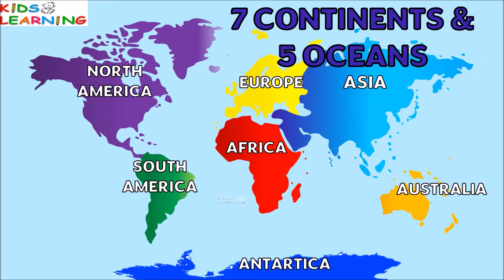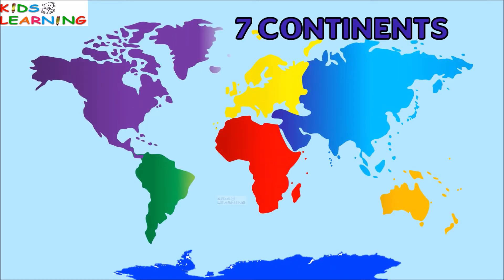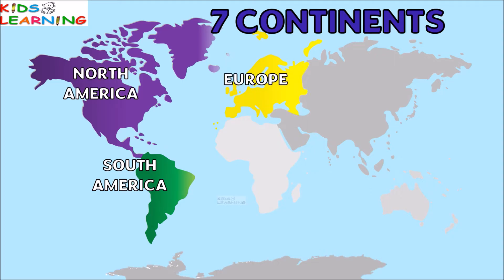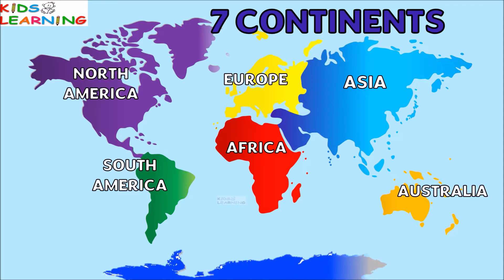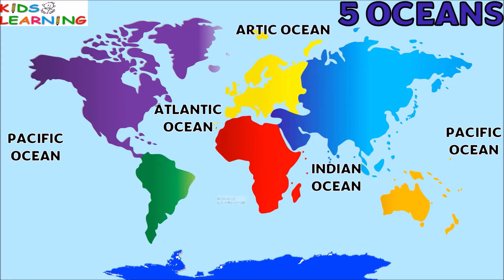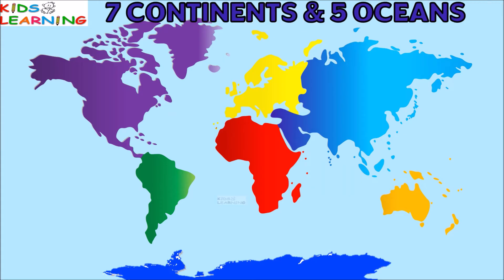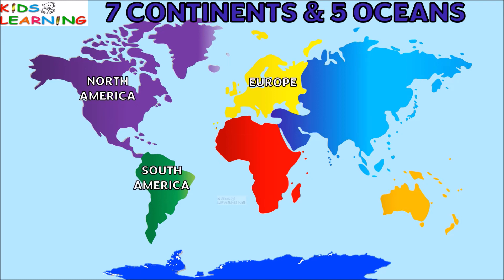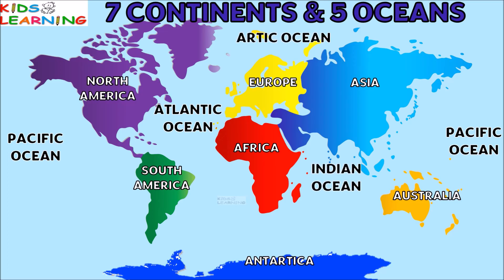Continents and Oceans I 7 continents of the world I 5 oceans I Continents and oceans for kids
Earth's surface consists of large masses of land called continents and large bodies of water called oceans. A continent is a large continuous mass of land regarded as a region by cultural convention. There are seven continents. They are North America, South America, Europe, Africa, Asia, Australia, and Antarctica. Sometimes, Europe and Asia are regarded as one continent. Additionally, sometimes North and South America are regarded as one continent. In China, India, Japan, as well as the United States and other English-speaking countries, a seven-continent model is used. Using the other regional division conventions, the number of continents can be reduced to six or even five.

An ocean is a large body of saltwater. The ocean is only one world ocean, only geographically divided into regional divisions. There are five oceans. They are the Pacific, Atlantic, Indian, Arctic, and Southern (or Antarctic) oceans
ubscribe our  channel

More videos of our channel